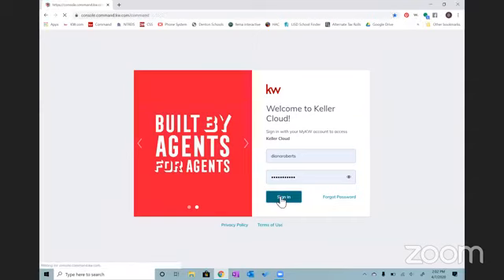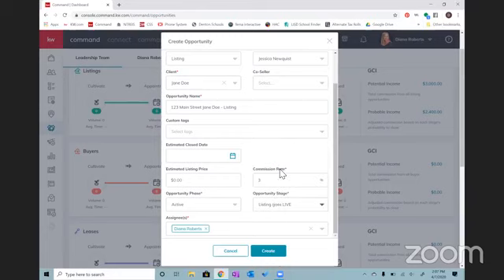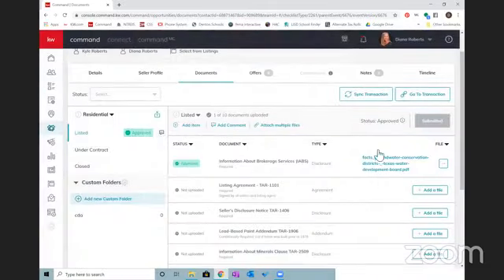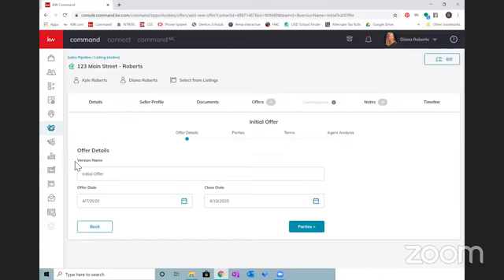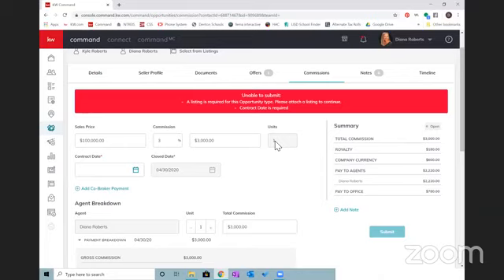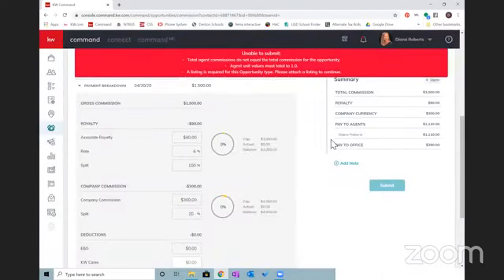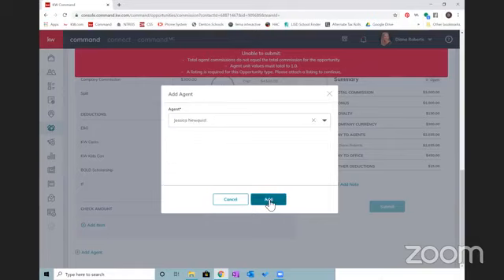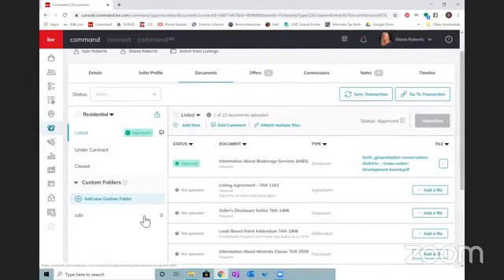Command Compliance Commissions Tab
Quickly how to turn files in for compliance review and how to complete the commissions tab instead of a greensheet.